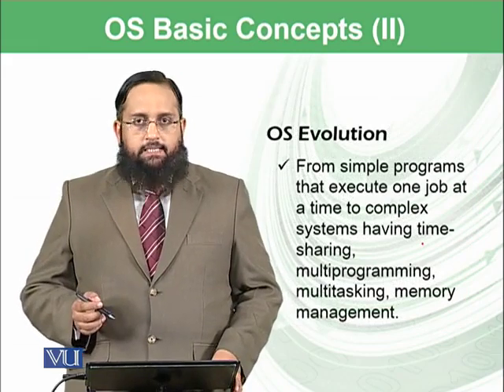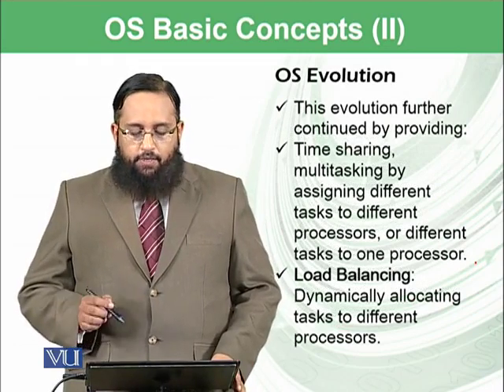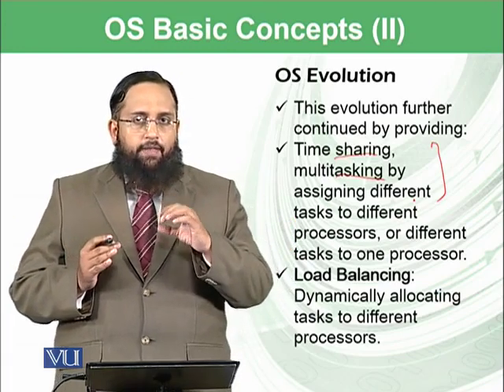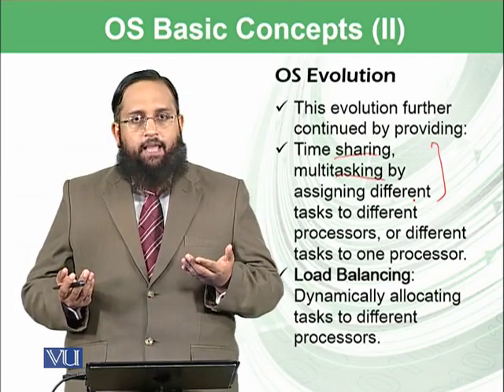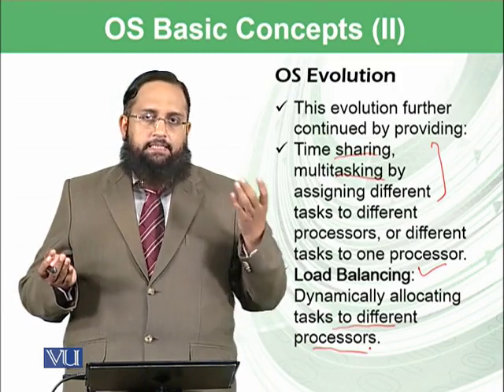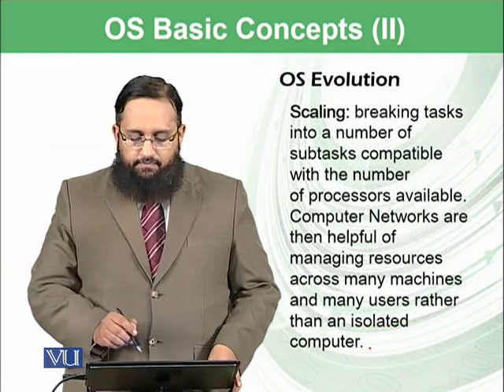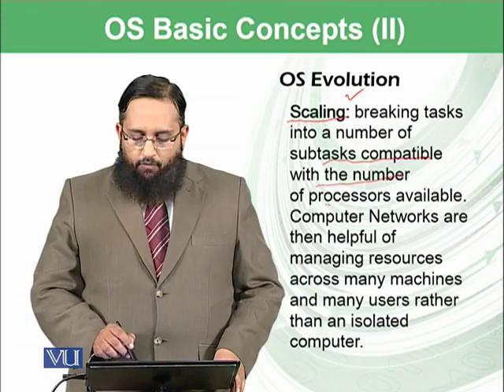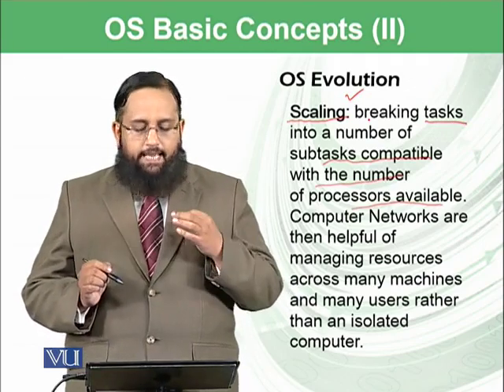Operating Systems .CS101 Topic047